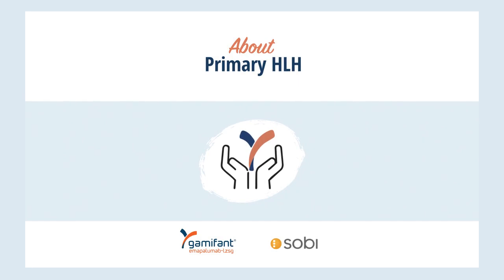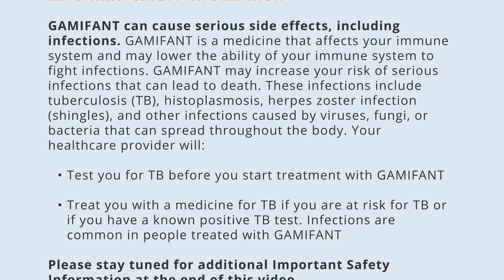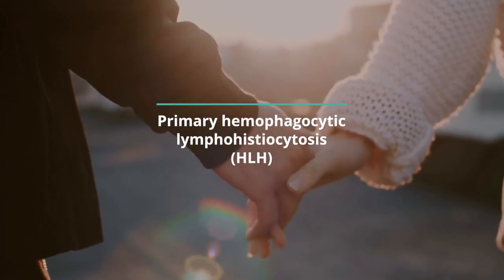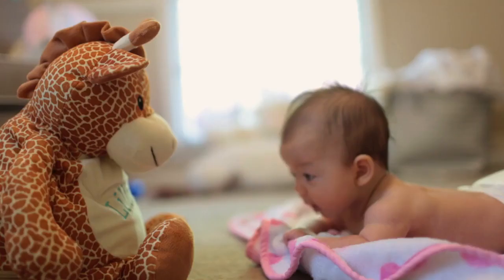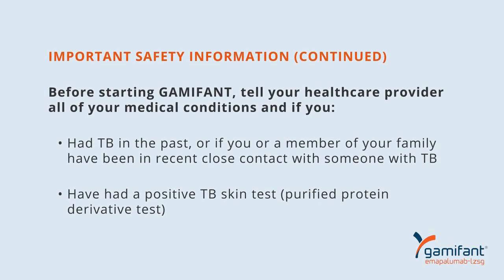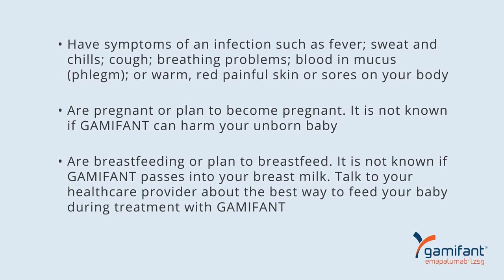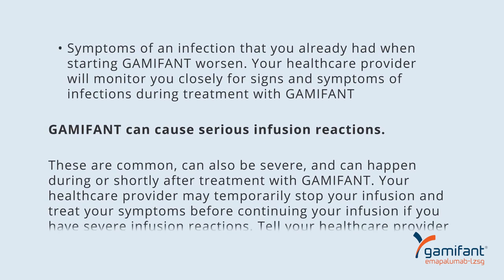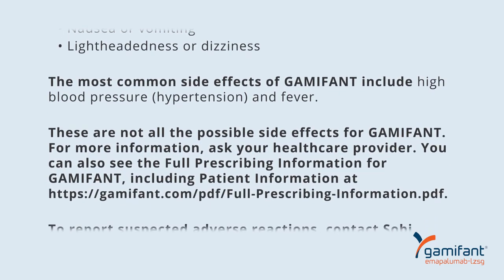Primary HLH: An Overview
A video for patients and caregivers with information about how primary hemophagocytic lymphohistiocytosis (HLH) affects the body.

*What Is GAMIFANT?*

GAMIFANT is a prescription medicine used for the treatment of adults and children (newborn and older) with primary hemophagocytic lymphohistiocytosis (HLH) whose disease has come back or progressed, or other medicines have not worked well enough or cannot be tolerated.

*GAMIFANT can cause serious side effects, including infections.* GAMIFANT is a medicine that affects your immune system and may lower the ability of your immune system to fight infections. GAMIFANT may increase your risk of serious infections that can lead to death. These infections include tuberculosis (TB), histoplasmosis, herpes zoster infection (shingles), and other infections caused by viruses, fungi, or bacteria that can spread throughout the body. Your healthcare provider will:
     • Test you for TB before you start treatment with GAMIFANT
     • Treat you with a medicine for TB if you are at risk for TB or if you have a known positive TB test. Infections are common in people treated with GAMIFANT

*Before starting GAMIFANT, tell your healthcare provider all of your medical conditions and if you:*
     • Had TB in the past, or if you or a member of your family have been in recent close contact with someone with TB
     • Have had a positive TB skin test (purified protein derivative test)
     • Currently have an infection or have a history of infections, including histoplasmosis or herpes zoster (shingles)
     • Are being treated for an active infection
     • Have symptoms of an infection such as fever; sweat and chills; cough; breathing problems; blood in mucus (phlegm); or warm, red painful skin or sores on your body
     • Are pregnant or plan to become pregnant. It is not known if GAMIFANT can harm your unborn baby
     • Are breastfeeding or plan to breastfeed. It is not known if GAMIFANT passes into your breast milk. Talk to your healthcare provider about the best way to feed your baby during treatment with GAMIFANT

*Your healthcare provider will give you medicine to help prevent certain infections before you receive GAMIFANT*

*Tell your healthcare provider about all the medicines you take,* including prescription and over-the-counter medicines, vitamins, and herbal supplements

*After starting GAMIFANT,* tell your healthcare provider if:
     • New symptoms of an infection appear
     • Symptoms of an infection that you already had when starting GAMIFANT worsen. Your healthcare provider will monitor you closely for signs and symptoms of infections during treatment with GAMIFANT

*GAMIFANT can cause serious infusion reactions.*
These are common, can also be severe, and can happen during or shortly after treatment with GAMIFANT. Your healthcare provider may temporarily stop your infusion and treat your symptoms before continuing your infusion if you have severe infusion reactions. Tell your healthcare provider right away if you get any of the following symptoms:
     • skin redness
     • itching
     • fever
     • rash
     • excessive sweating
     • chills
     • chest pain
     • shortness of breath
     • nausea or vomiting
     • lightheadedness or dizziness

*The most common side effects of GAMIFANT include* high blood pressure (hypertension) and fever.

*These are not all the possible side effects for GAMIFANT. You can also see the Full Prescribing Information for GAMIFANT, including Patient Information

*To report suspected adverse reactions, contact Sobi North America at 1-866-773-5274 or FDA at 1-800-FDA-1088*